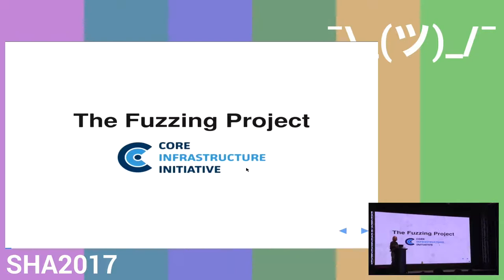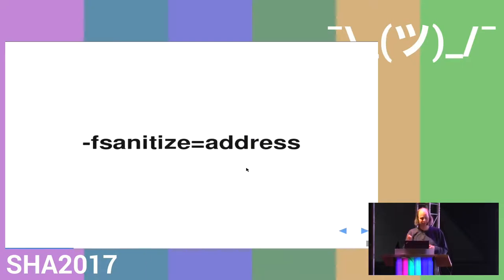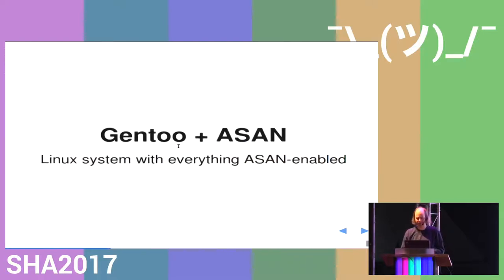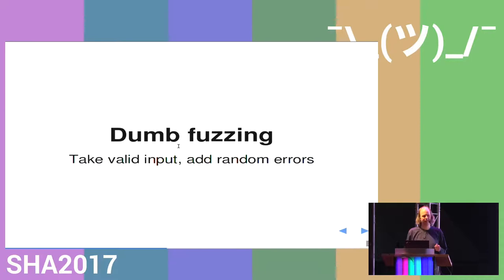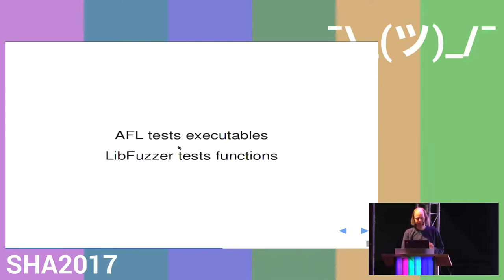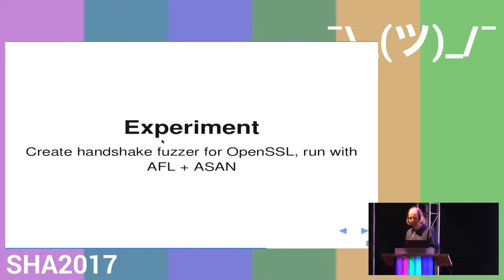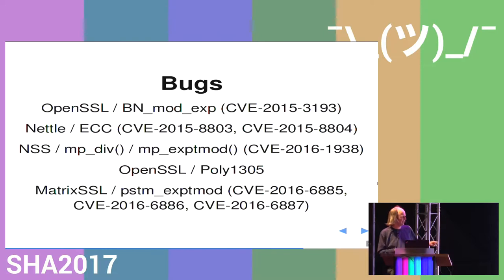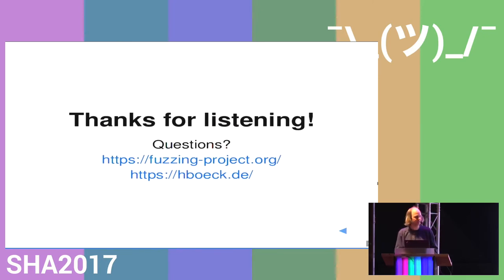Improving security with Fuzzing and Sanitizers (SHA2017)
Free and open source software has far too many security critical bugs.

A bug in Gstreamer could be used to own a Linux Desktop system. TCPDump released a security update fixing 42 CVEs. We have far too many security critical bugs in the free and open source software stack. But we have powerful tools to find them - we just have to use them.

Hanno